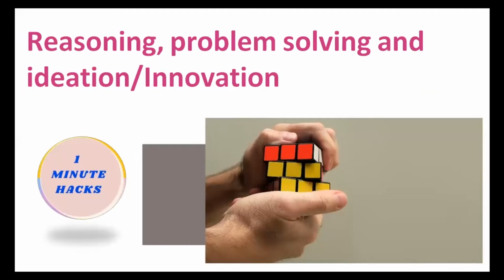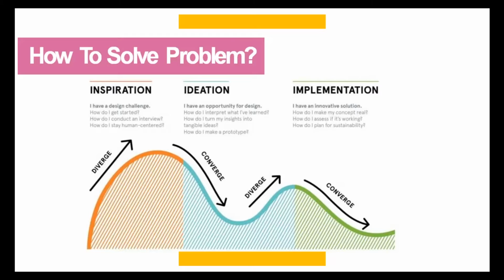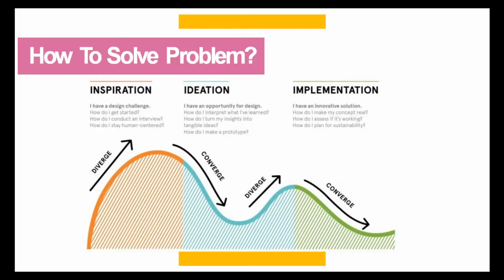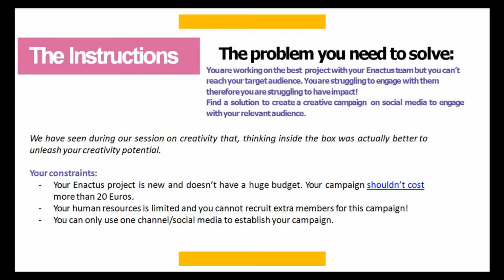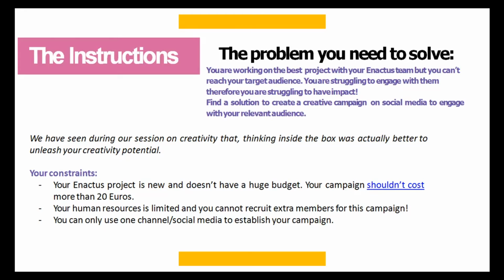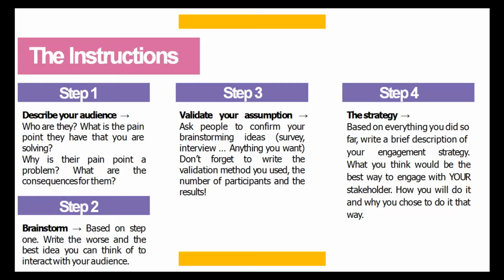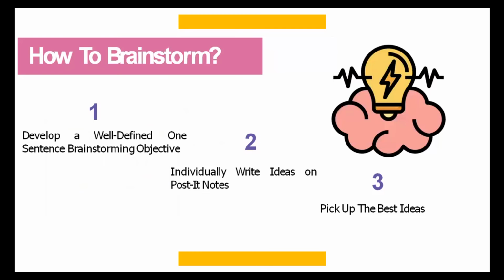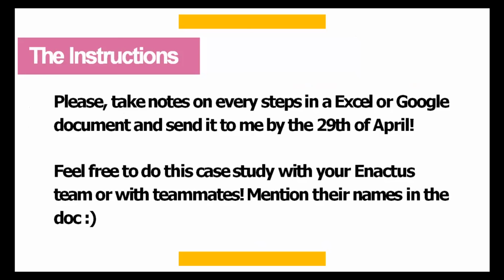Ideation | A Problem Solving tool | Soft Skill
Ideation | A Problem Solving tool | Soft Skill for Professions
We discussed in the Video about different tools and strategies for problem-solving.
1. Reasoning, problem-solving, and ideation/Innovation
2. What Is Problem Solving?
3. Why Is It Important?
4. How To Solve Problem?
5. Ideation  & Other Important Ideation Techniques
6. How To Engage With Audience?
7. How to Empathize With Audience
8. How To Brainstorm?
9. How To Validate Assumptions?
2. See Customer Empathy Templates